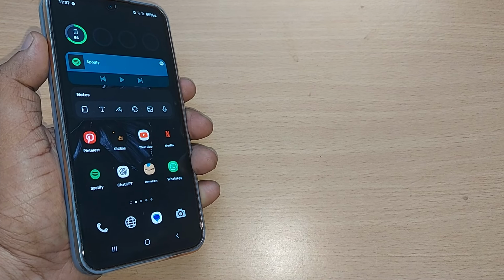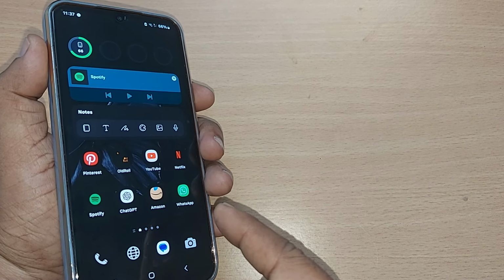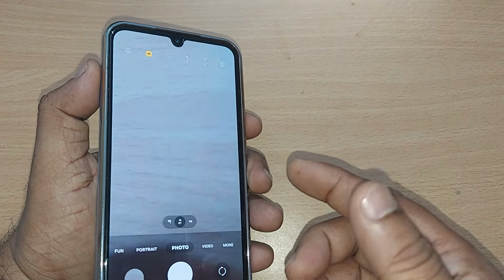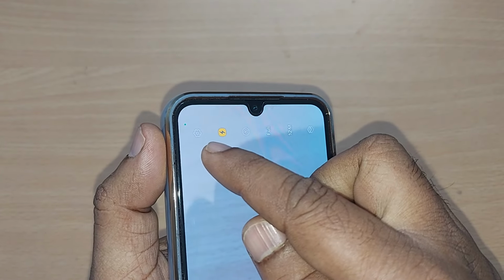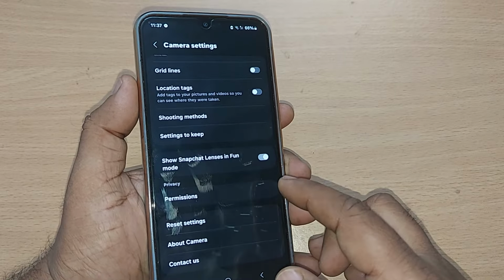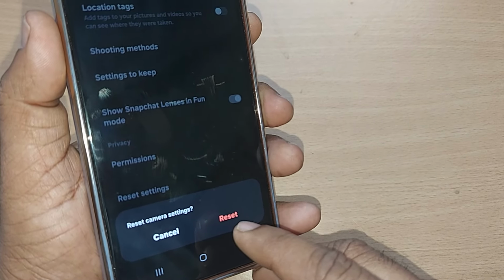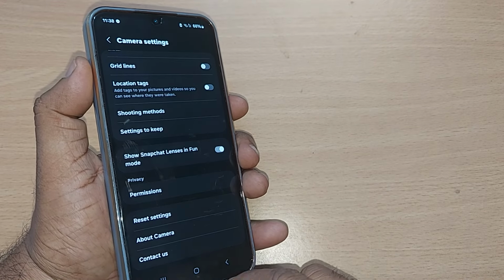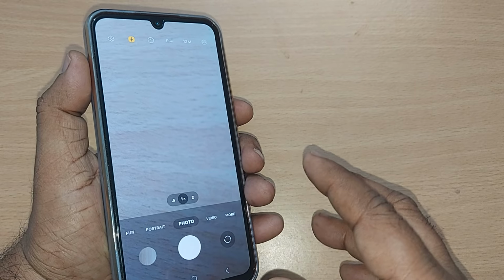how to reset camera settings on samsung galaxy a14 5g